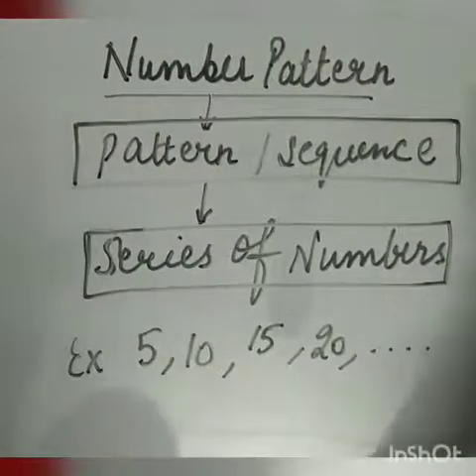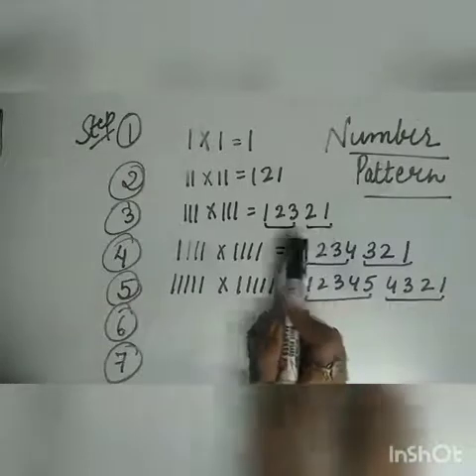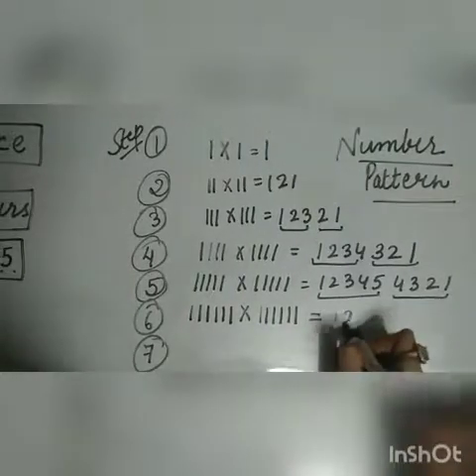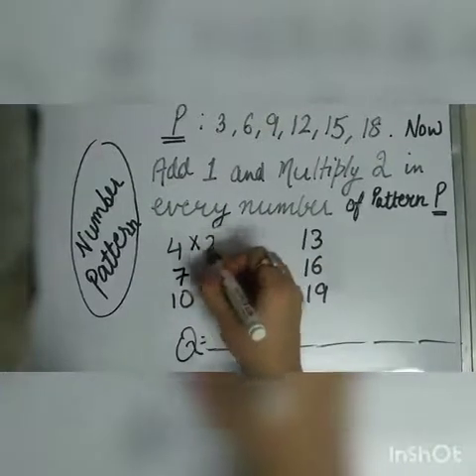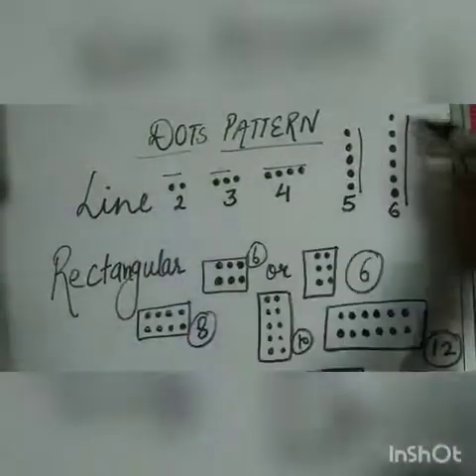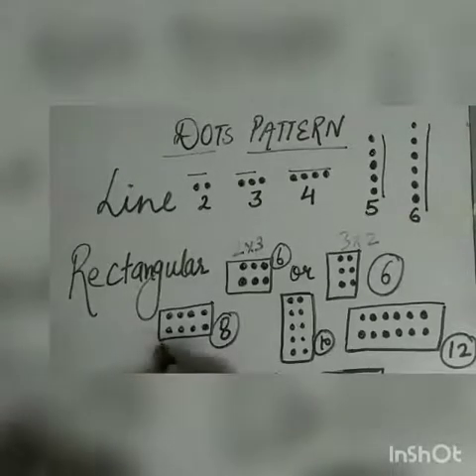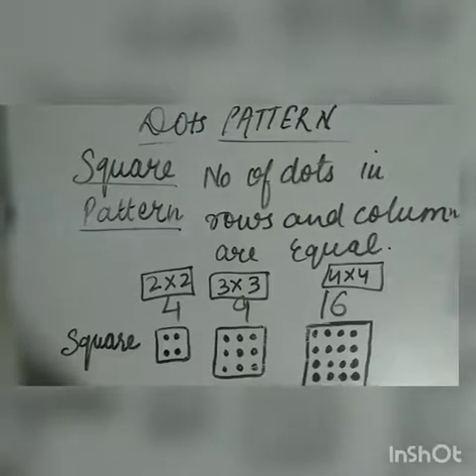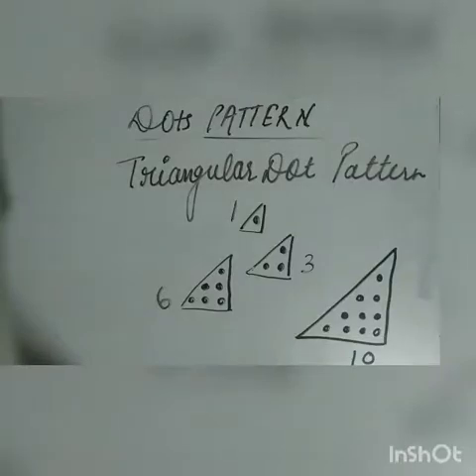number pattern and dot pattern